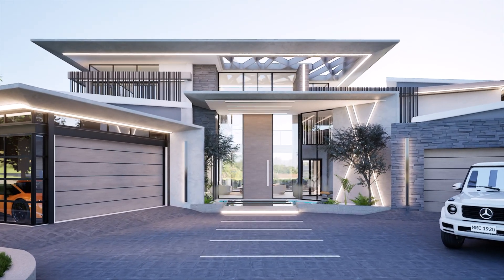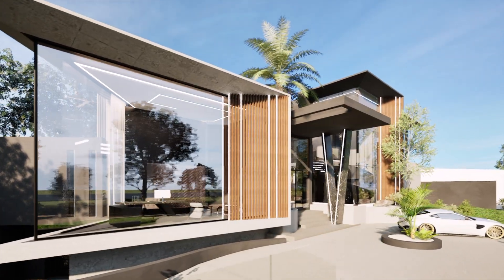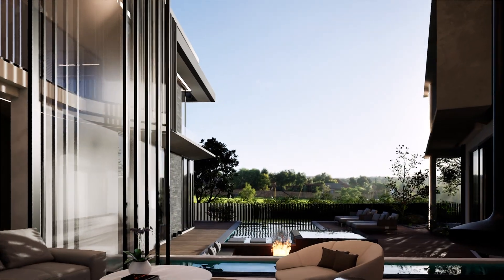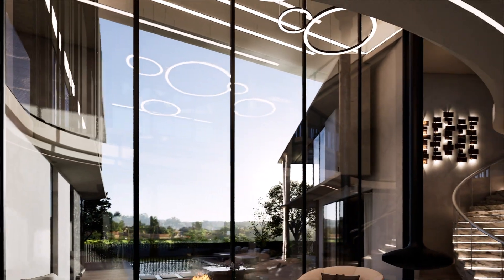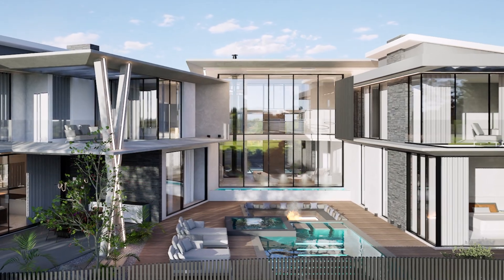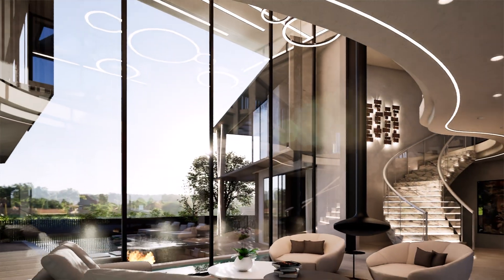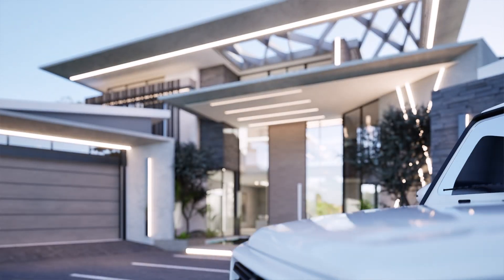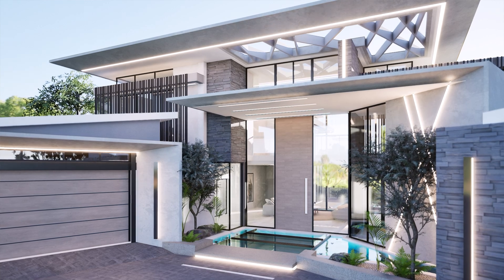This SECRET Will Change Architecture Forever! 3D Design Walkthrough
This is not just a modern house — it's a full 3D architectural walkthrough of a game-changing design concept. Created by Francois Marais Architects, this home uses smart structural planning, double-volume spaces, and seamless stacking doors to completely reimagine how light, movement, and flow work in residential architecture.

In this 3D design walkthrough, you’ll get a full tour of one of the most advanced concept homes we’ve created. From the open-plan living spaces to signature columns and bold concrete beams, every detail is engineered to showcase what’s possible with modern design tools like Revit, SketchUp, AutoCAD, and advanced rendering workflows. If you’ve been searching for luxury home inspiration, architectural design ideas, or high-end house plans — you’re going to want to watch this to the end.

Whether you're a student learning architecture drawing and house planning, a professional using SketchUp and Revit for residential projects, or just someone who loves seeing modern homes come to life, this video gives you a behind-the-scenes look at how top architects approach layout, structure, and spatial flow.

We use real-world construction logic and cutting-edge visualization to show exactly how stacking doors transform living spaces, how double volumes shift perspective, and how structural elements like beams and columns can become powerful design features.